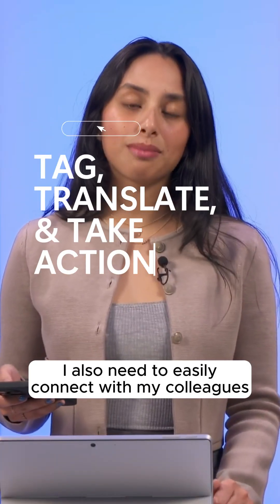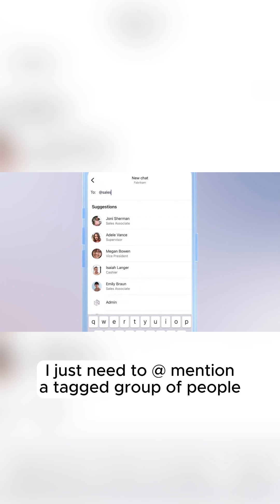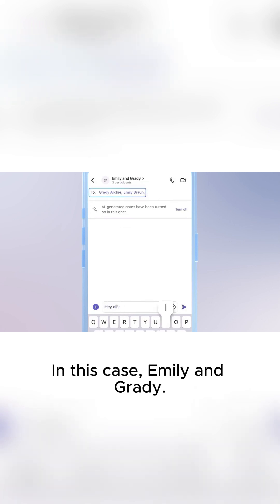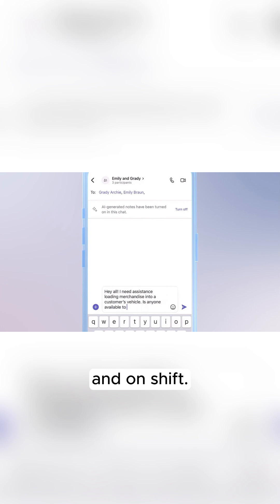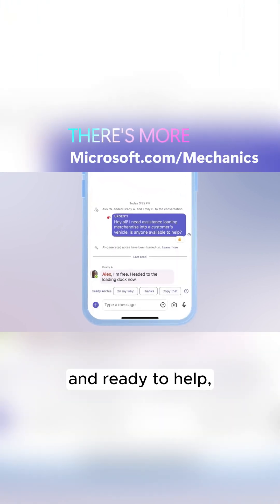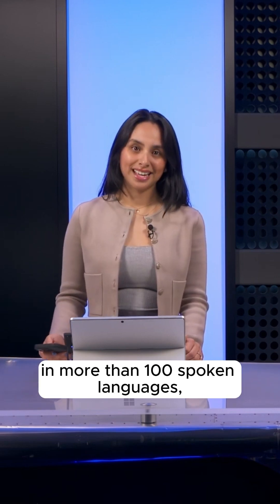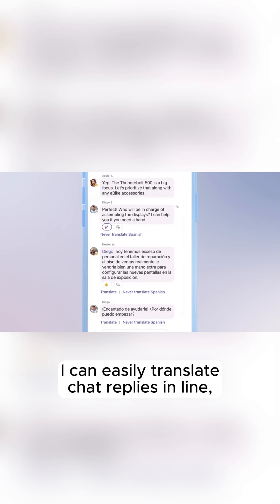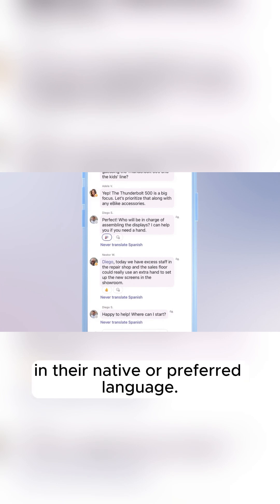Built-in chat translation in Teams—instantly understand messages in their preferred language.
Stay productive and connected with AI-powered experiences for frontline workers using Android and iOS devices to quickly sign in, manage tasks, find information, and collaborate with team members. Easily access essential resources, check inventory, and get instant answers from Copilot Chat and AI agents that you can build in SharePoint and Microsoft Copilot Studio. Microsoft 365’s latest device experiences take frontline productivity and customer interactions to the next level—from improving customer interactions to managing worksites.

Avery Salumbides, Microsoft 365 Frontline Product Manager, demonstrates key updates across Microsoft Teams, Copilot, and AI agents on mobile, plus essential admin setup considerations to equip your frontline.